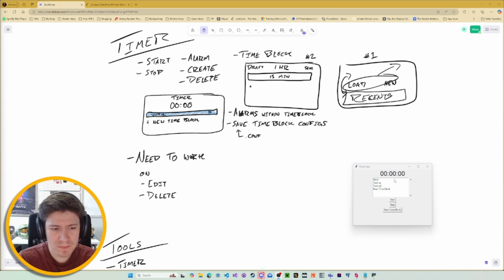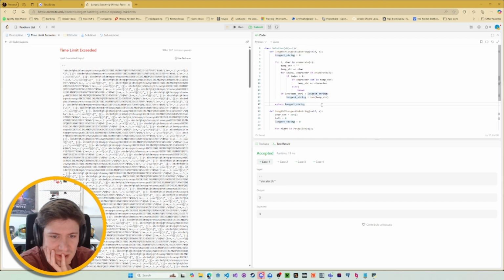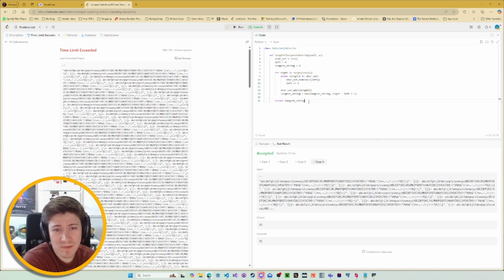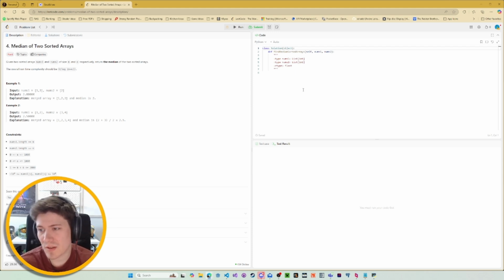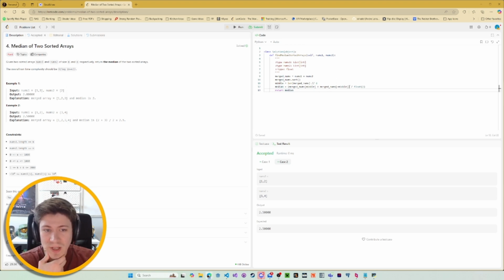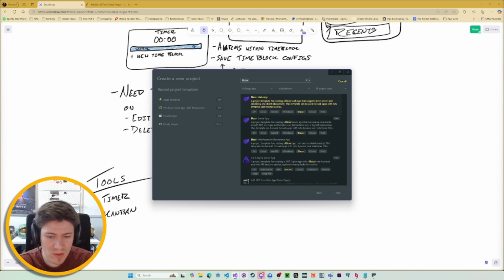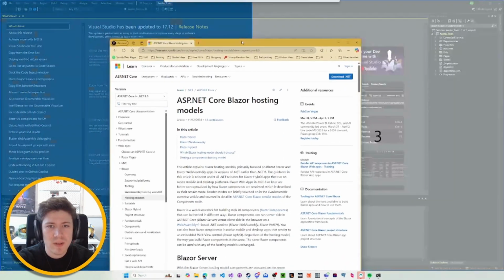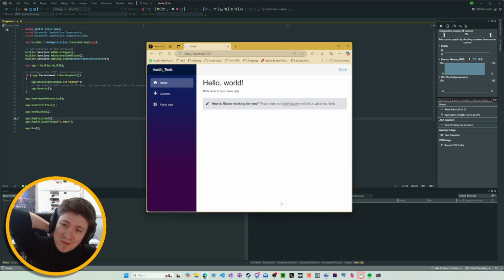Jobless // Day 2: Blazor Setup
Day 2 of development while searching for a job. Worked on some leetcode problems, then set up my Blazor web app for hosting the timer and kanban ideas.